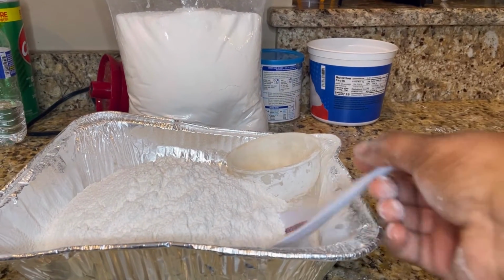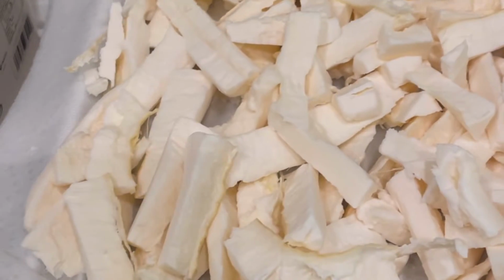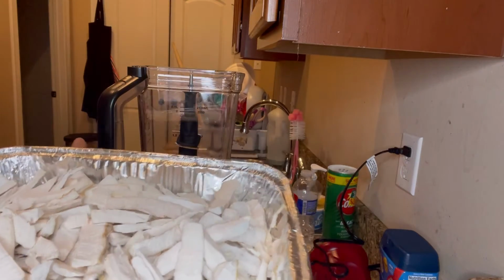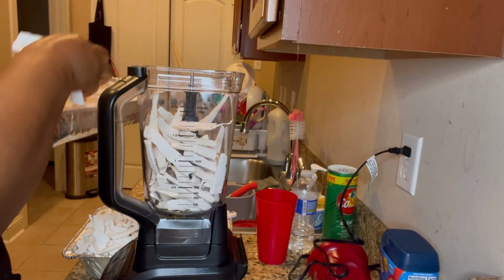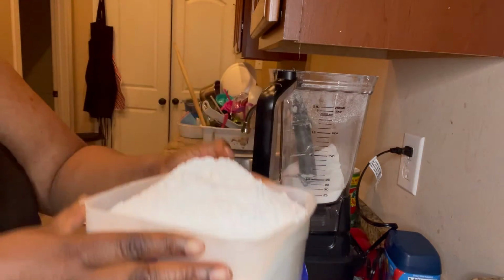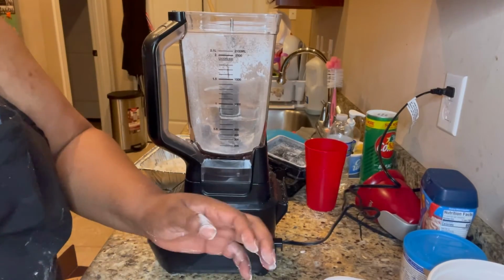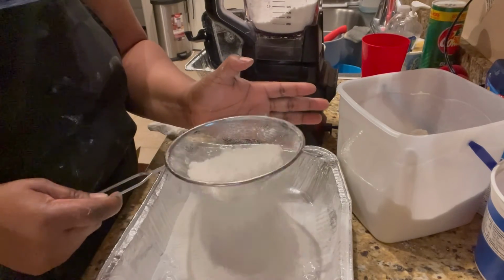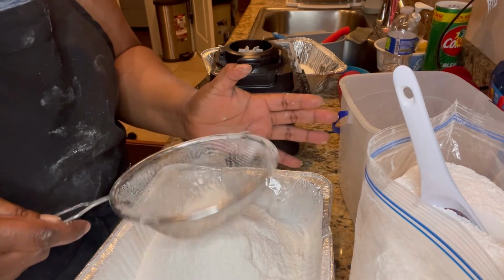How I prepare myself for the winter , doing smoke fish , salted fish and cassava flour